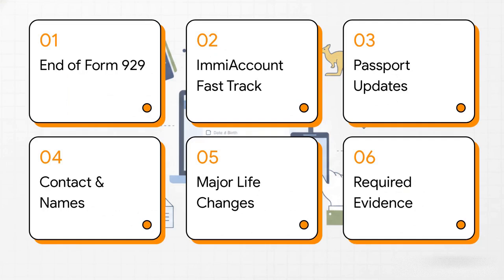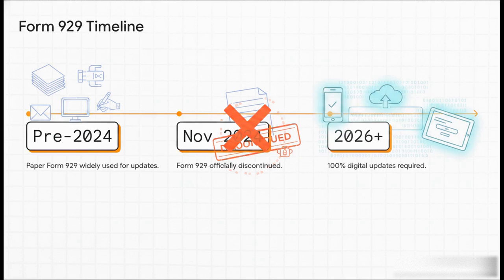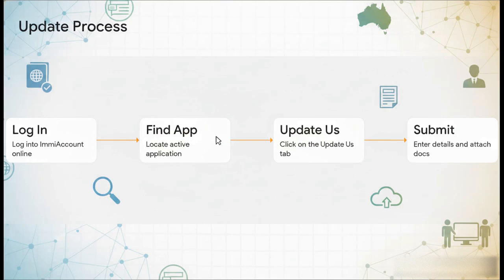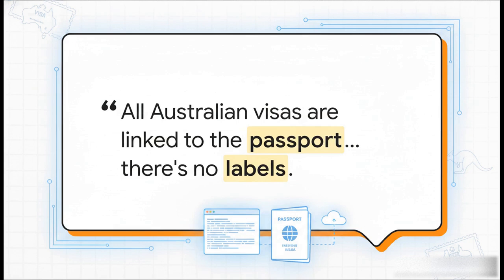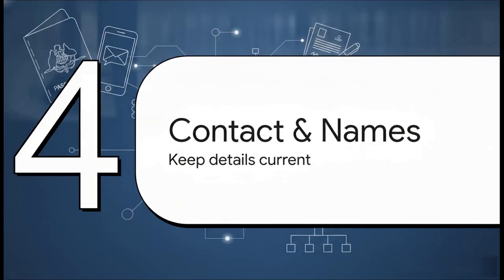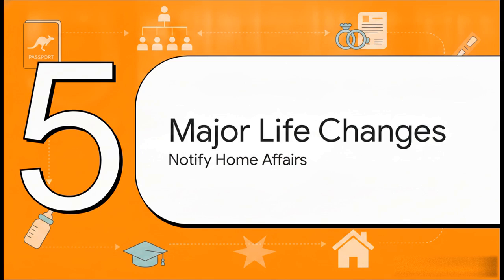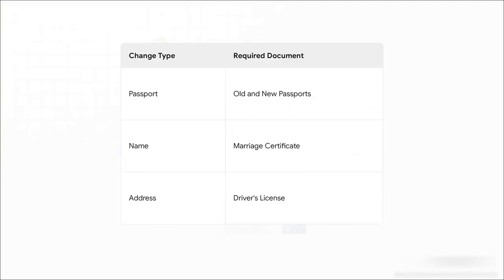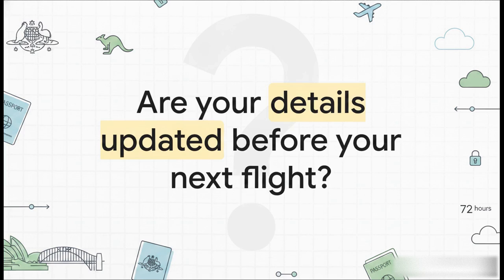NO MORE Form 929! How to Update Your Australian Visa & Passport Details Online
Form 929 is officially phased out! If you hold an Australian visa or have a pending application, updating your passport, contact address, email, or personal details is now handled electronically.

In this updated guide, we break down step-by-step how to update your Australian visa details directly through ImmiAccount—no paper Form 929 required!

What You Will Learn in This Video:
✅ The end of Form 929 and the shift to ImmiAccount
✅ The "72-Hour Fast Track" for passport updates vs. the old 30-day manual process
✅ Essential documentation for name changes and marriage
✅ What to do if you have a baby, change courses, or change jobs

⏱️ TIMESTAMPS:
0:00 – G'day! Introduction & Channel Disclaimer
0:38 – Join the Community: Like, Subscribe & Comment
0:58 – Section 1: The End of Form 929 (November 25, 2024)
1:42 – Section 2: ImmiAccount Fasttrack (72 Hours vs. 30 Days)
2:30 – Step-by-Step: How to Use the "Update Us" Tab
3:02 – Section 3: Critical Passport Updates & No Visa Labels
3:48 – Section 4: Updating Contact Info, Names & Marriage
4:35 – Section 5: Reporting Major Life Changes (New Baby, Jobs, Study)
5:30 – Section 6: Required Evidence: How to Prove Your Changes
6:08 – Final Checklist: Are Your Details Ready for Your Next Flight?

💡 IMPORTANT REMINDER:
Your Australian visa is electronically linked to your passport number. If you receive a new passport and do NOT notify Home Affairs before traveling, airline systems may not recognize your visa, which could lead to boarding denial or border delays!